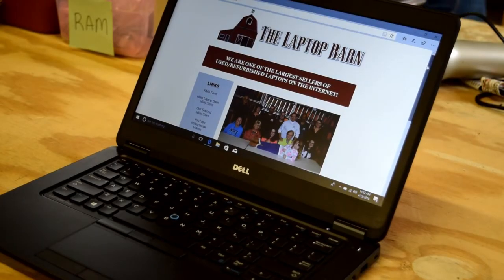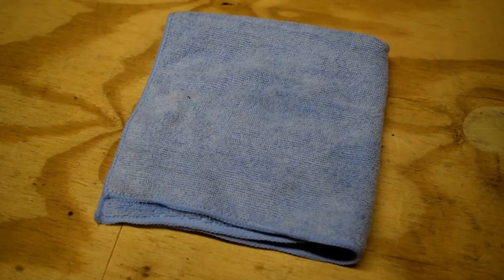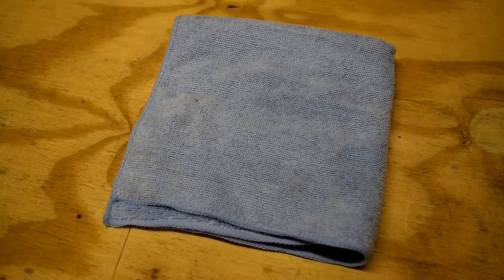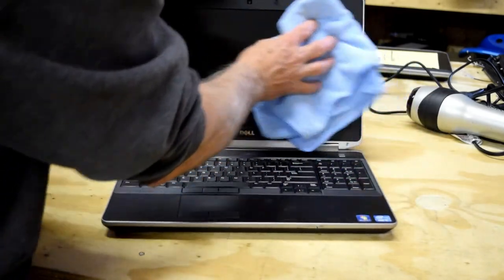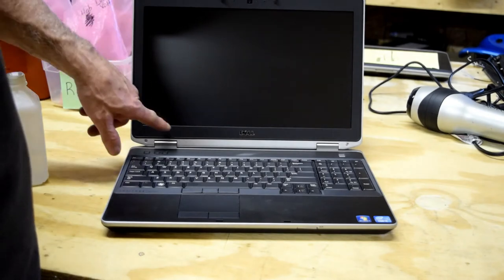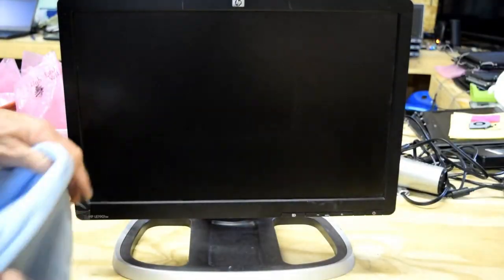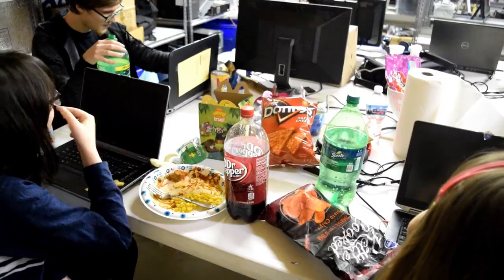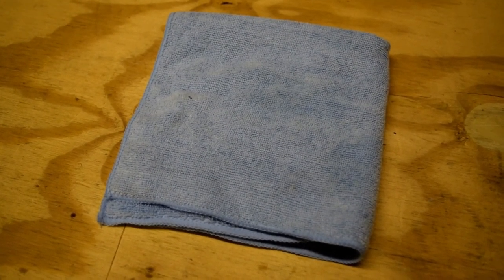How to Clean a Laptop Screen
We go thru the step by step procedure to clean a laptop screen